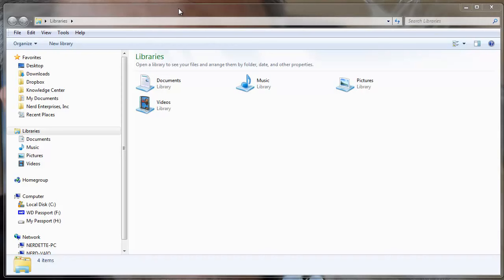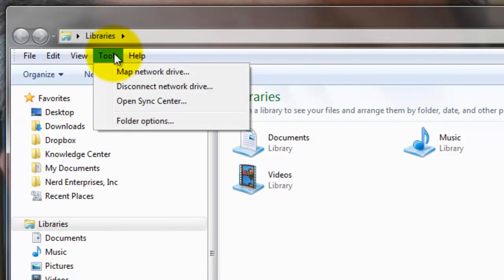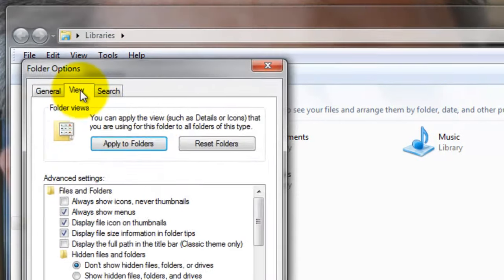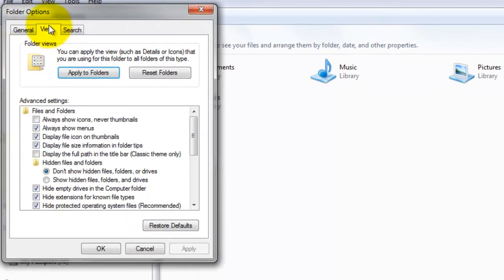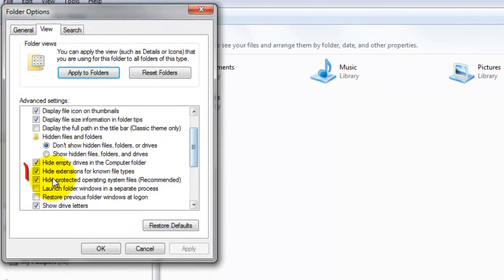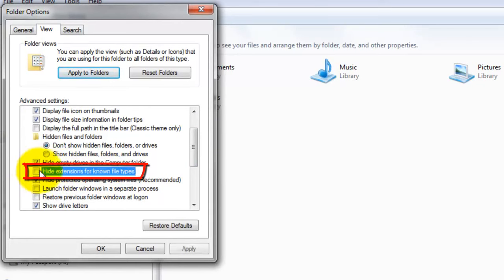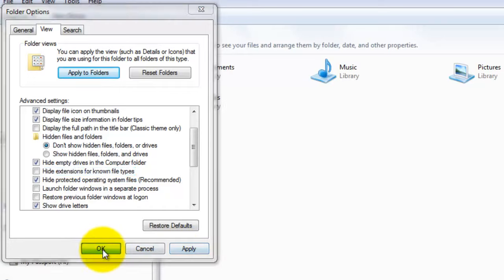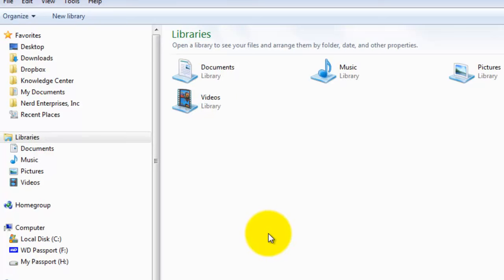How to Unhide Extensions for Known File Types